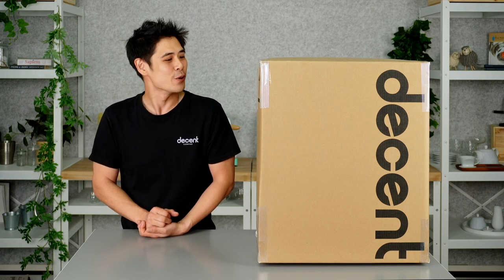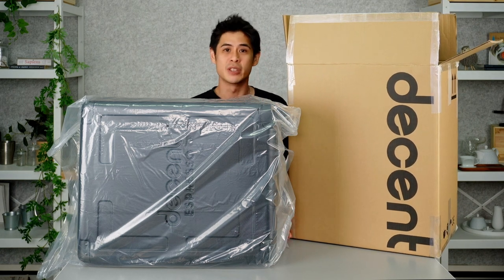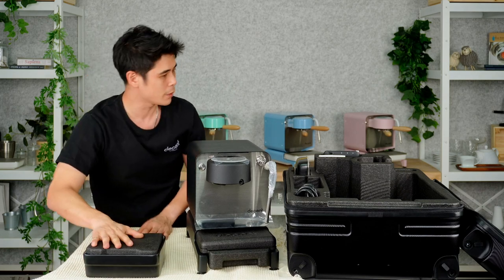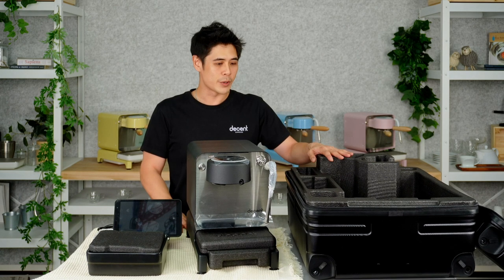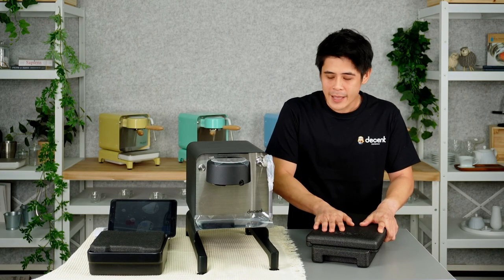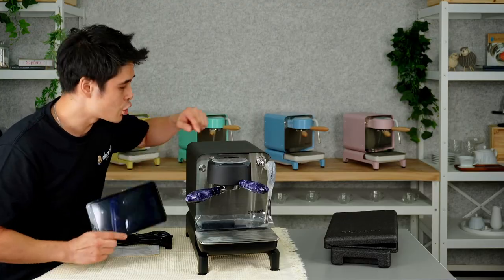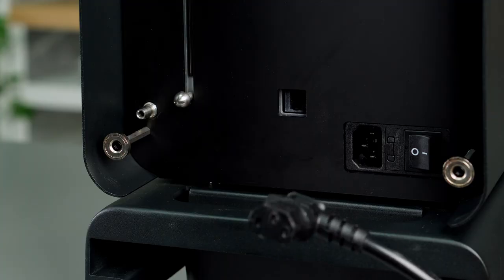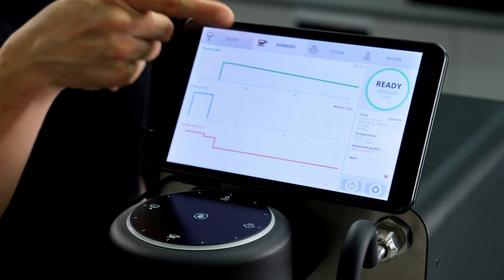Unboxing your Decent Espresso DE1 v1.45 (v2 suitcase)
How to quickly unpack and set up your new Decent Espresso machine, featuring our versatile new V2 suitcase!